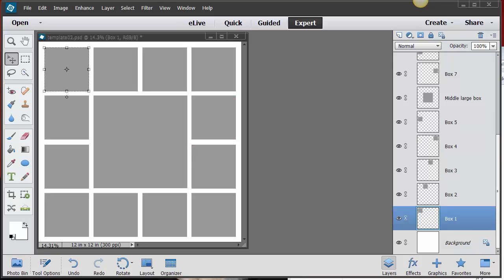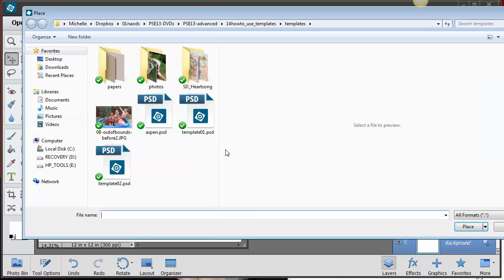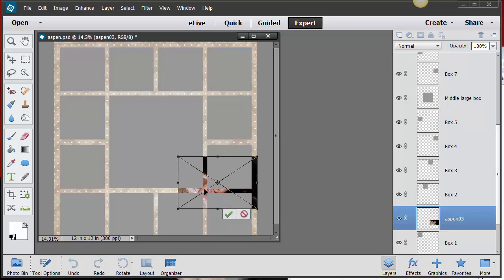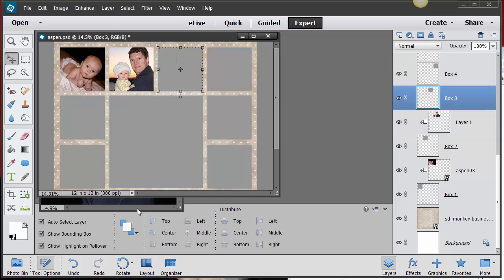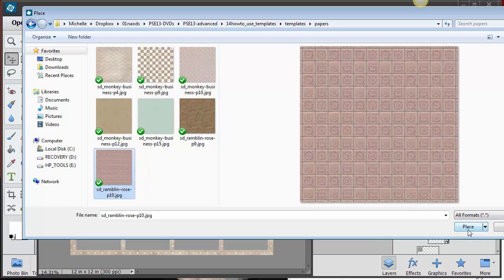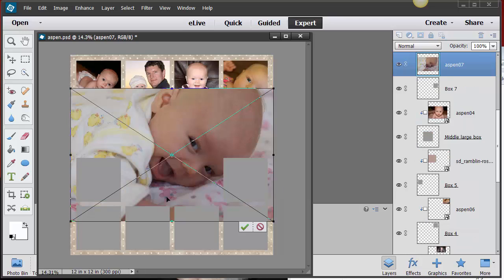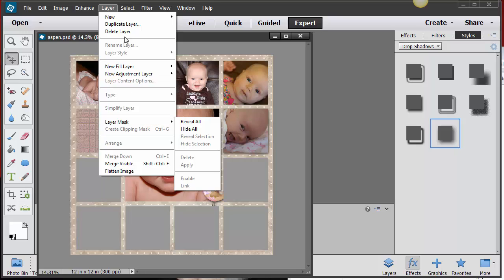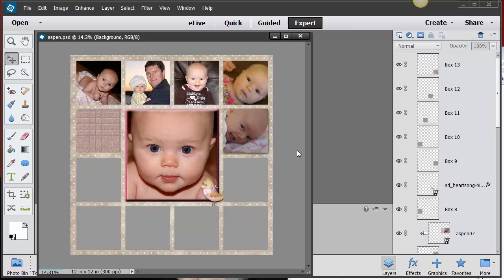Using Digital Scrapbook Templates in Photoshop Elements 13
Learn how to use digital scrapbook templates in Photoshop Elements.